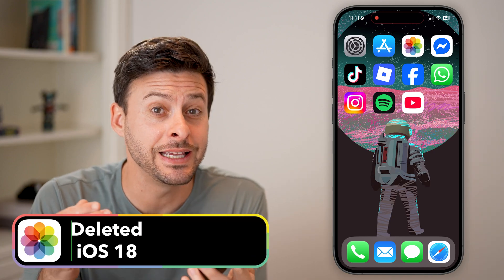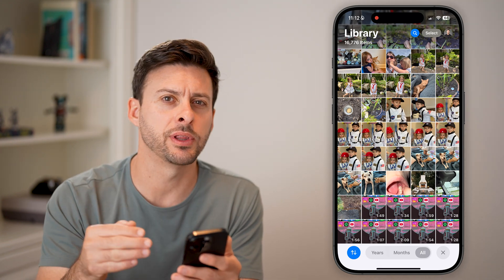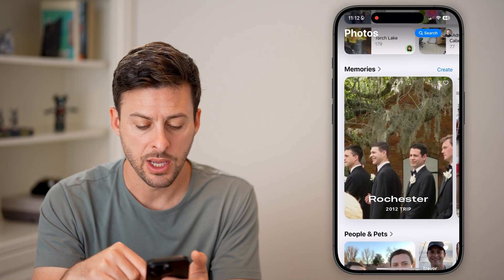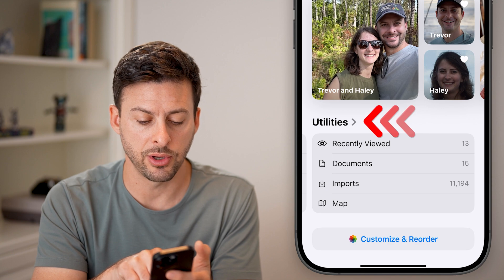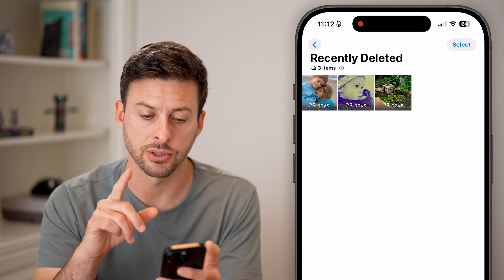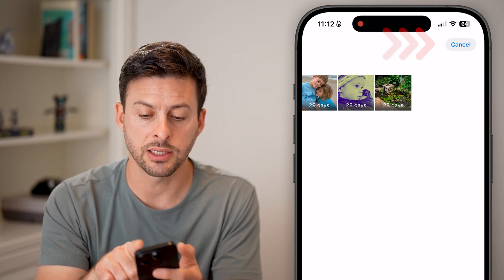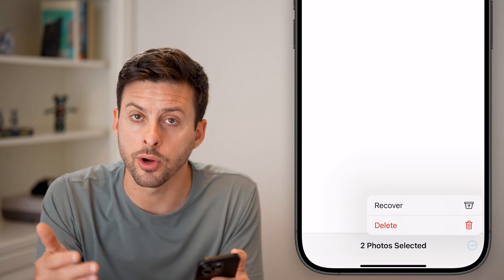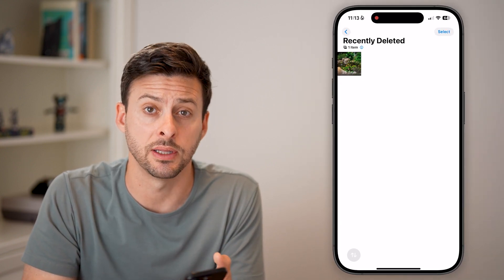How To Find Recently Deleted Photos In iOS 18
Here's how to find recently deleted photos on your iPhone running iOS 18.